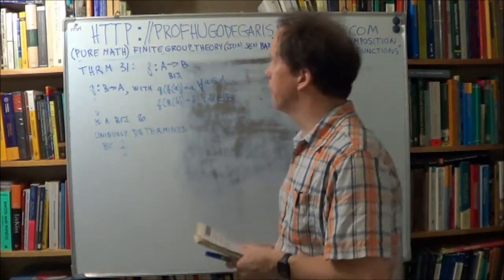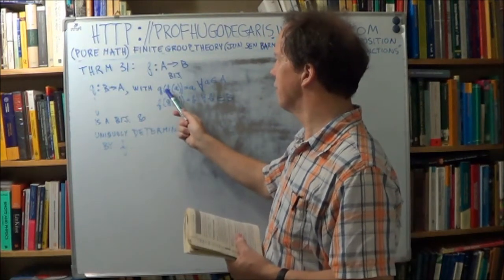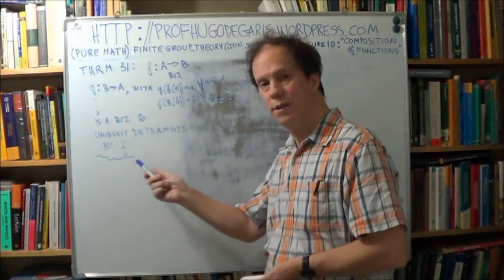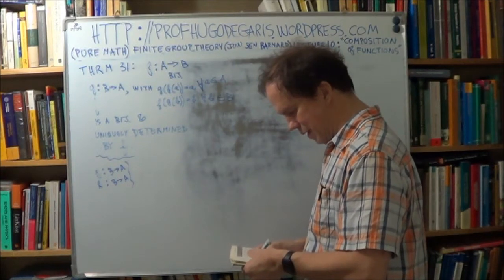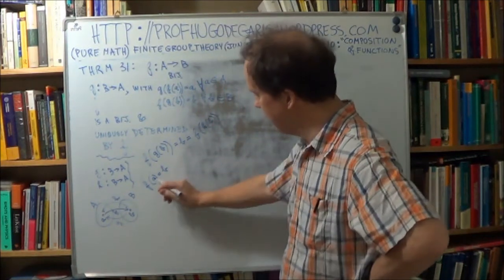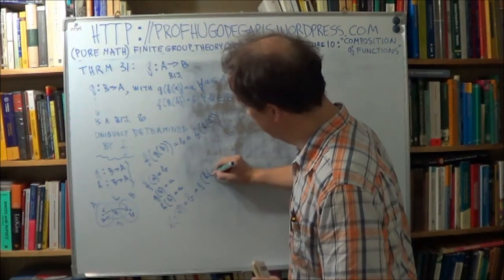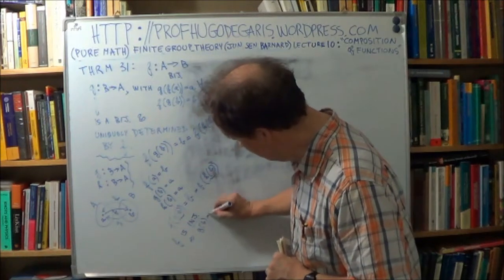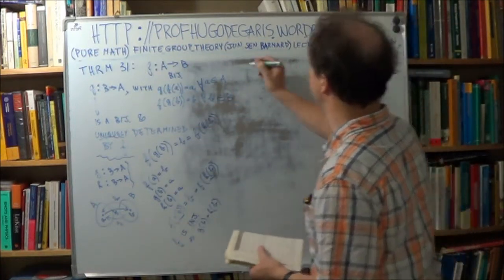deGarisMPC_FiniteGrps10_7o12_(Jun,Sen,Barnard).wmv